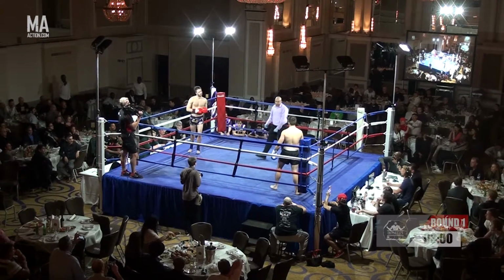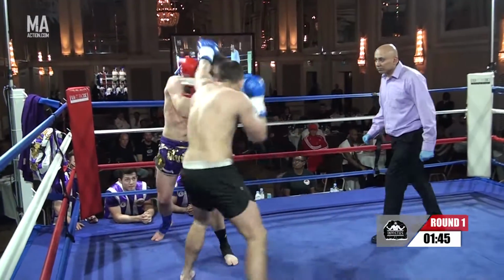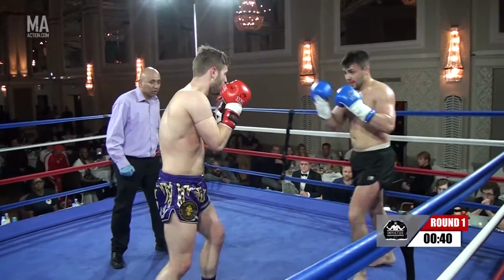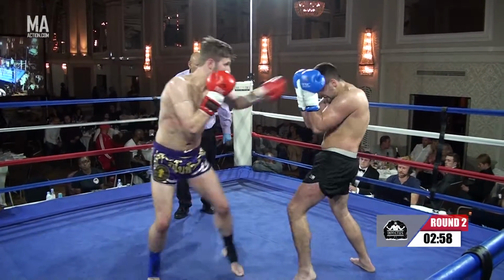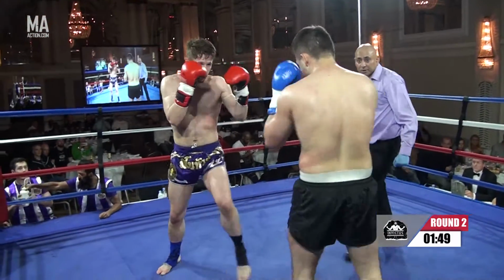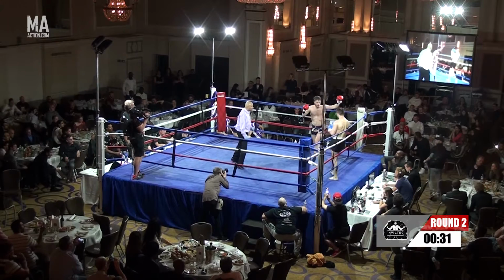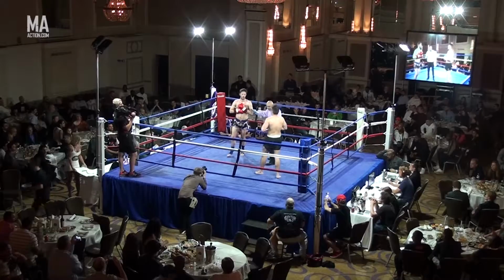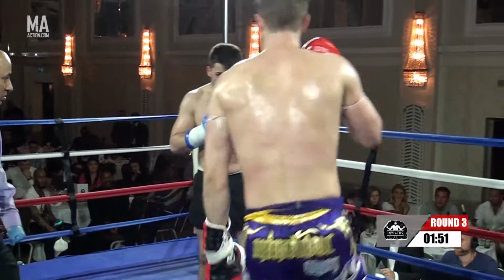INVICTUS JUNE 2016 - Catalin vs Filimon vs Matt Vladar